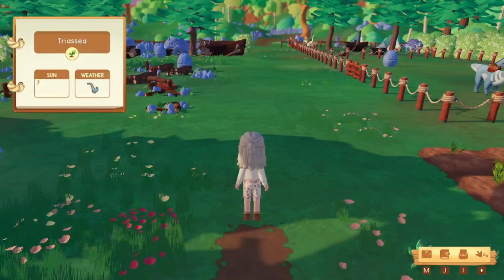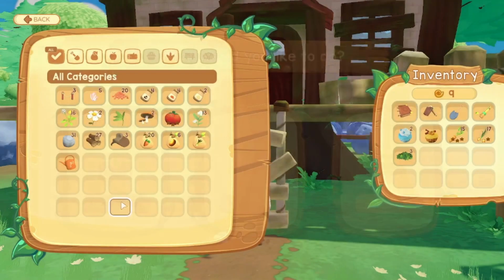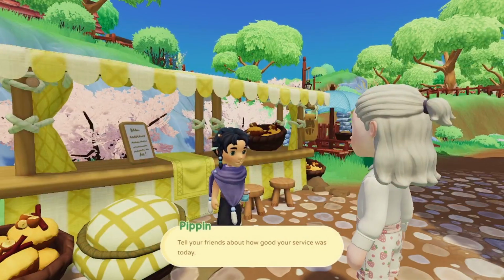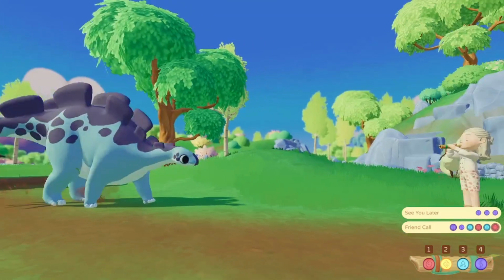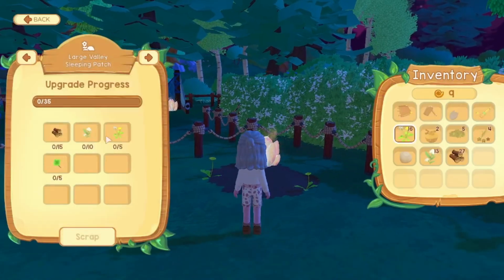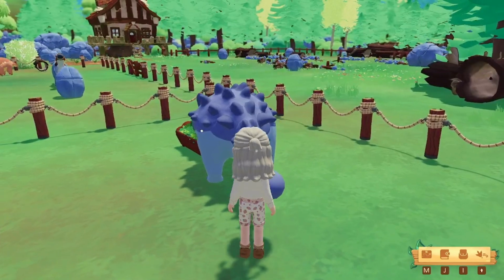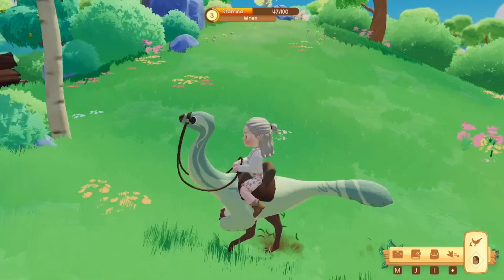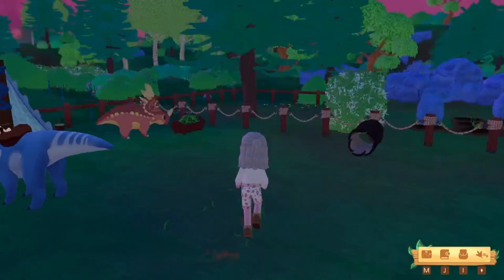Finishing up a few Jobs around the Valley | Paleo Pines Demo Playthrough Ep. 5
Come with me today as we upgrade a few things on the farm, finish some quests from our friends and tame a new dino.

Paleo Pines:
Welcome to Paleo Pines, a charming island known for friendly dinosaurs, quirky townsfolk, and mysterious past. Set out with your companion, Lucky, uncover the island's secrets and befriend new dinos. Then enlist their help to fix up your ranch to create your cozy dino sanctuary!

*My videos are recommended for viewers over the age of 13, please be aware this is not a channel made for children and may have mature themes and humour, horror games, and gameplay exploring confronting graphics and storylines.